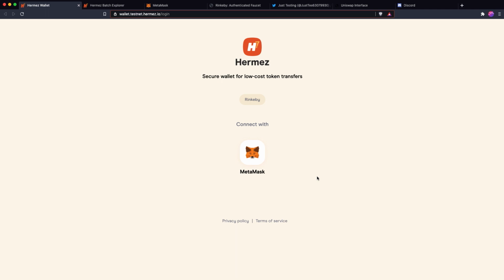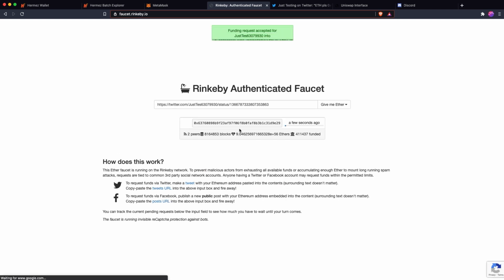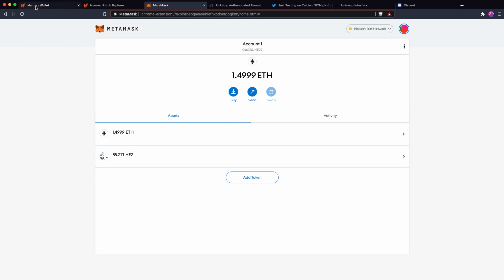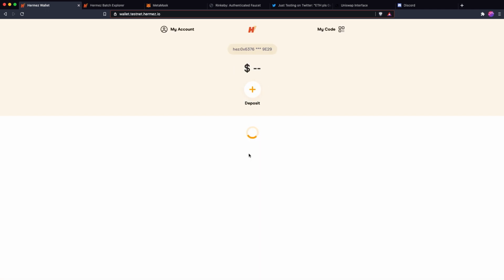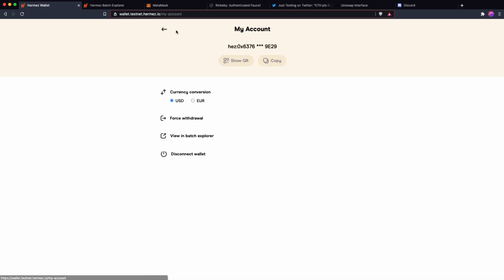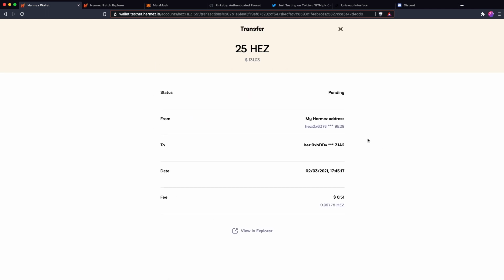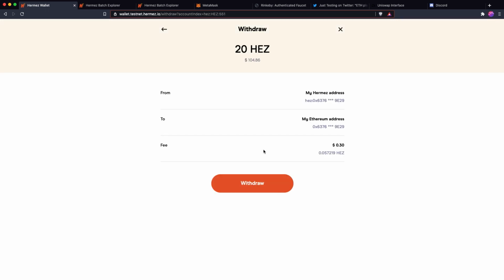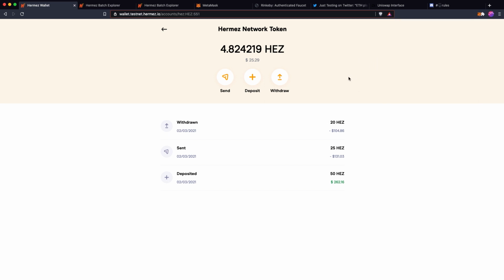Hermez Network Public Testnet Video Guide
In this video, we're going to cover the process of how to interact with the Hermez Network Public Testnet.

We'll see how to access the testnet step-by-step and the different actions that you can test. At the end of the video, we'll also explain how to share your feedback.

* HEZ Address to send test tokens to:
hez:0x0fe9A7D8C470683e05637b31E414c2A5badb7579

Learn more about the Hermez Network by visiting our